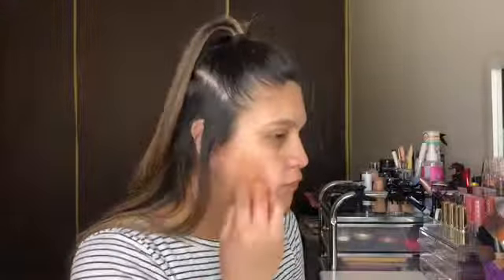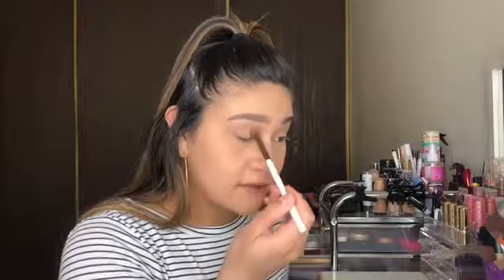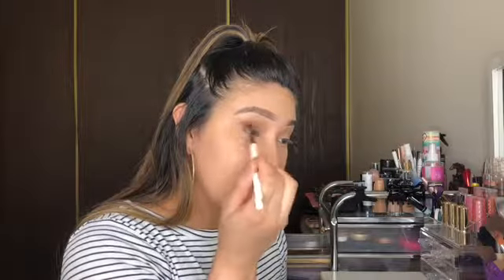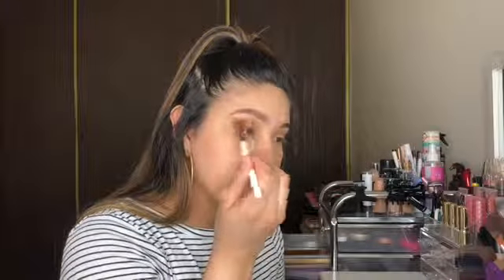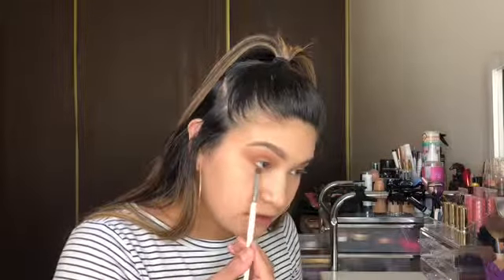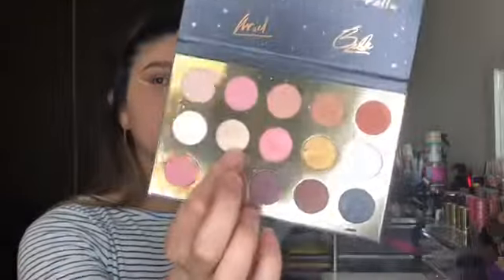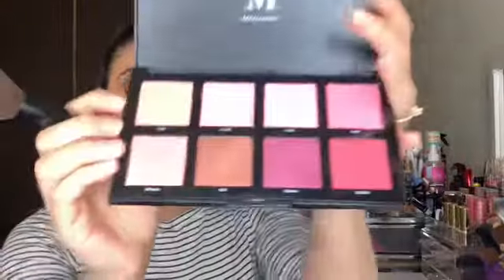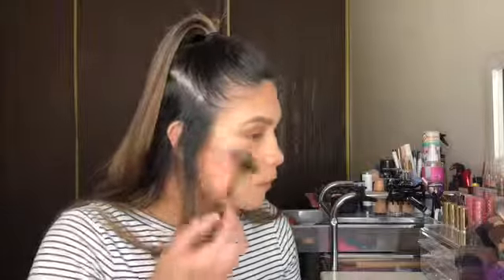MY EVERYDAY MAKEUP ROUTINE 💄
Hey guys!!
So for this video I’m showing you guys what I do for makeup everyday. I hope you enjoy 😁

Xoxox 😘

DETAILS⤵️

N.3 Beauty Youthful Boost Face Mist
PONDs Dry Skin Cream Moisturizer
Maybelline Master Primer
Maybelline Fit Me Foundation in 310- sun beige
Maybelline Age rewind concealers in Medium & Sand
Maybelline Fit Me loose finishing powder in Medium
L’Oreal Paris true match powder in Cocoa (C8)
Morphe Cool Pro (8C) blush palette - ‘sexy’
Milani highlighter in Sunglow (03)

ABH dipbrow pomade in Dark Brown
NYX Control Freak Brow Gel in Clear

Adelaine Morin x TARTE palette
Colorpop Disney Designer Collection ‘It’s a Princess Thing’ palette